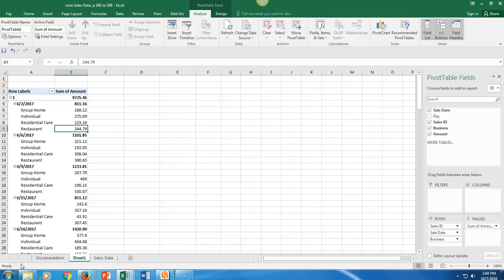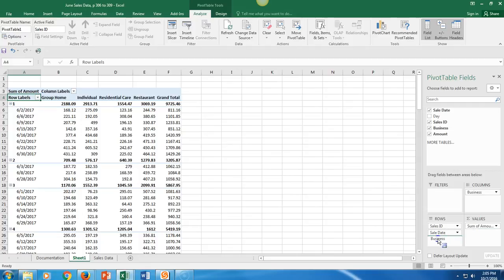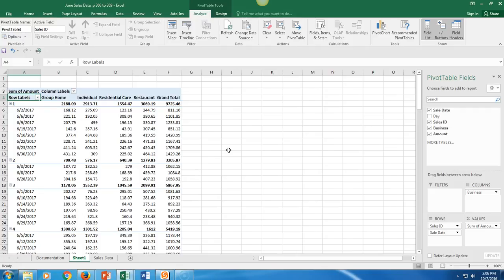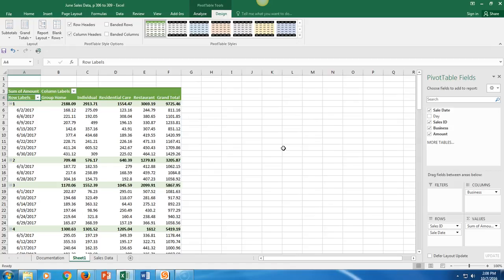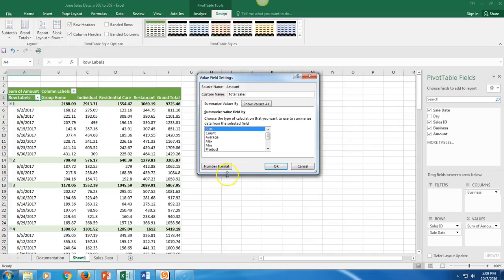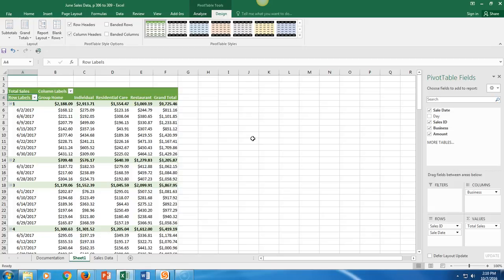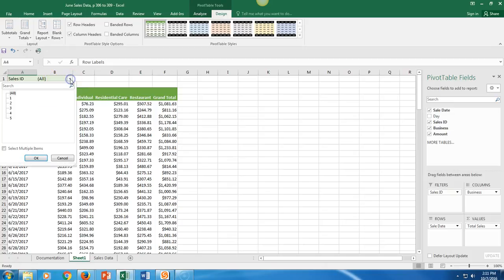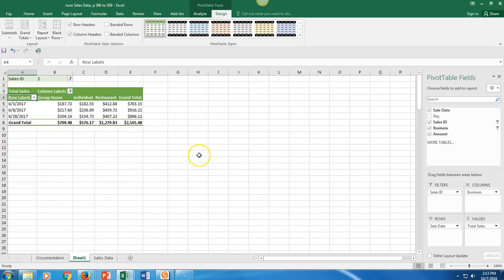Mod 5 p 306 to 309